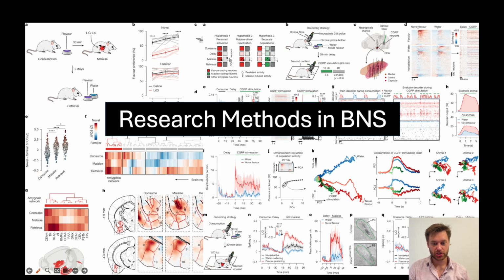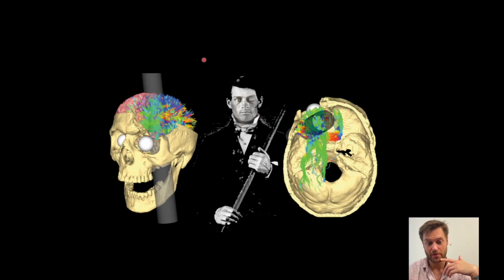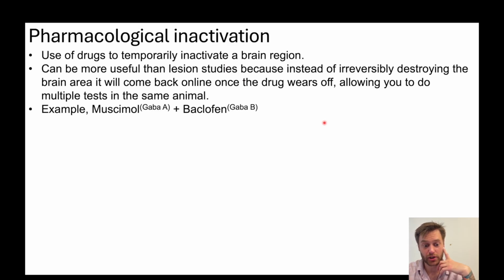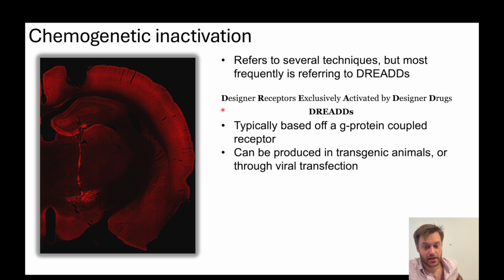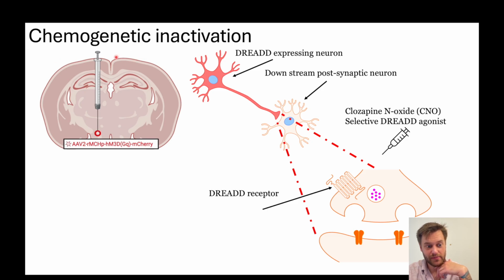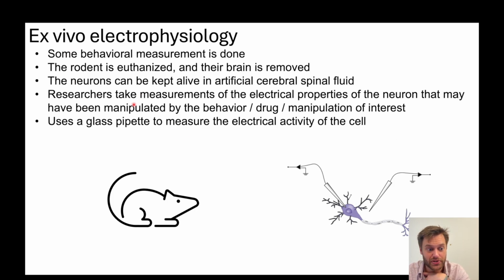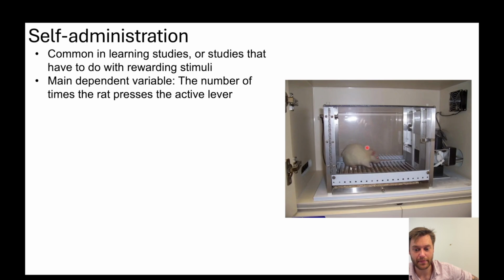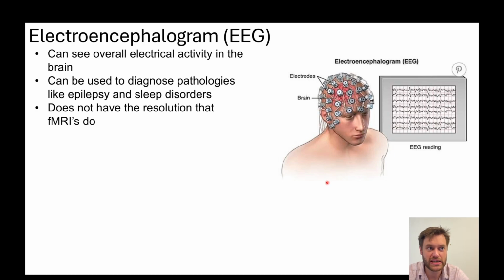Lecture 8 Methods in behavioral neuroscience HD 1080p